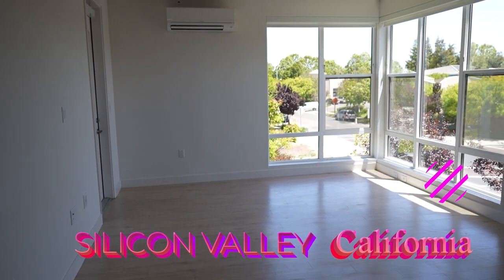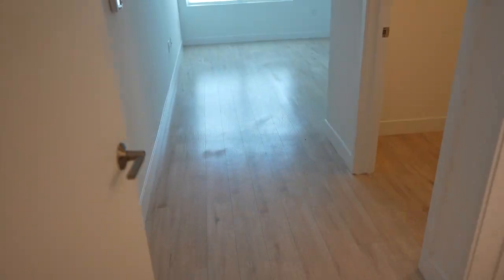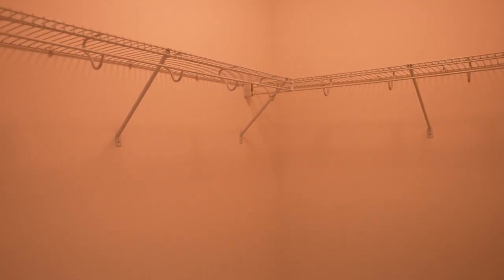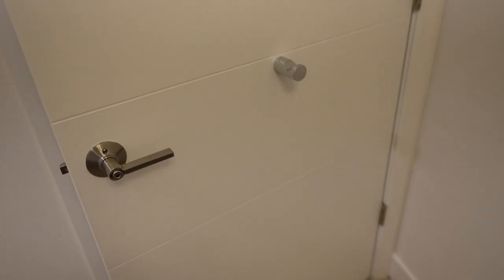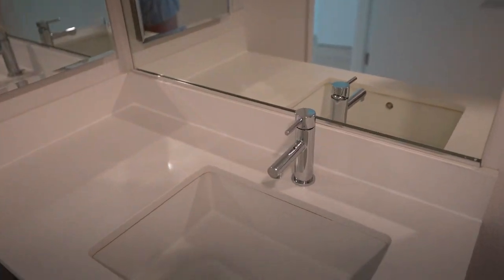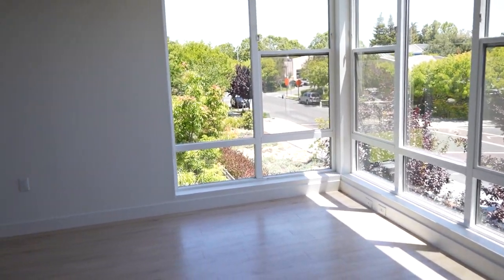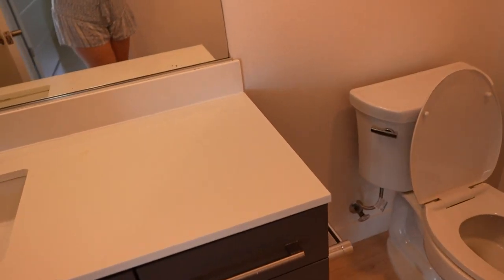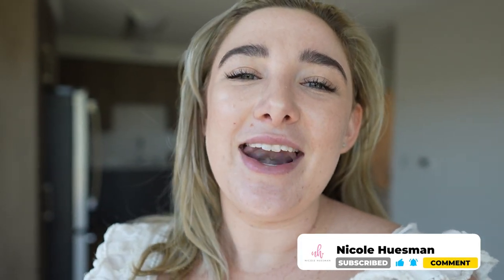Empty Apartment Tour | Silicon Valley Apartment in Menlo Park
Hey y’all, join me on this tour as I show off my new apartment in Silicon Valley, California. Bask with me in its natural light, enjoy the open floor plan, and adjust from a 6 bedroom house to a 3 bedroom apartment. Definitely will be an adjustment to a different space but I’m excited about this stage in our lives (and the dog park). Apartments in the bay area (Silicon Valley) are one of the most expensive places to live in the world, but rent has dropped recently which allowed me to get a lot of space.